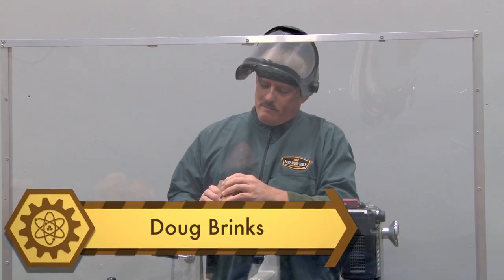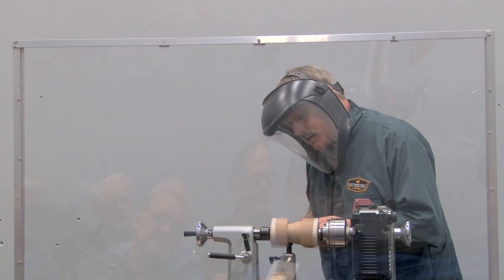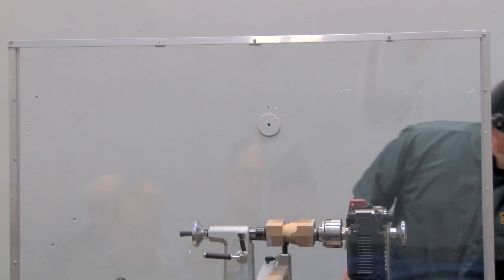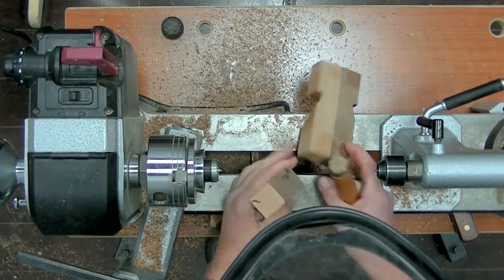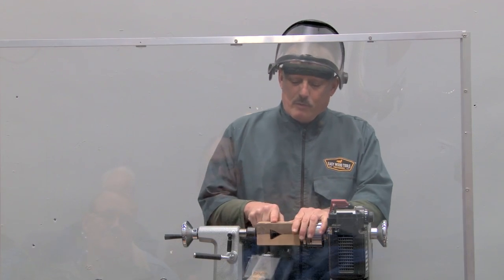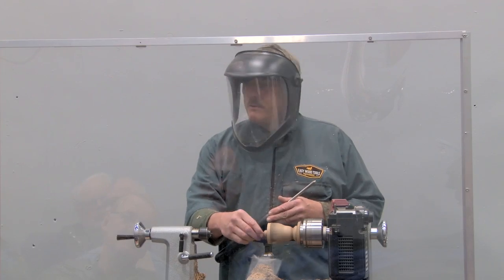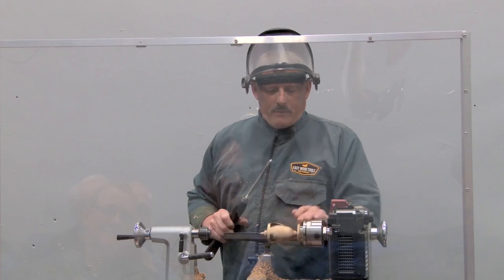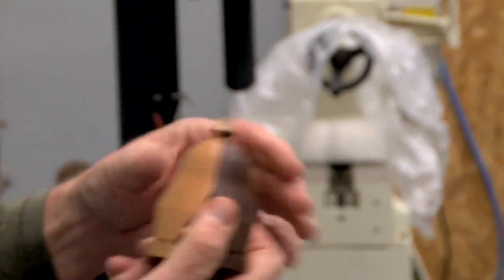Woodturning: Inside Out Ornament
- A fun project for anyone looking for something a little different! Watch as Doug takes the Guild through the basics of making an ornament starting with creating a finished inside.